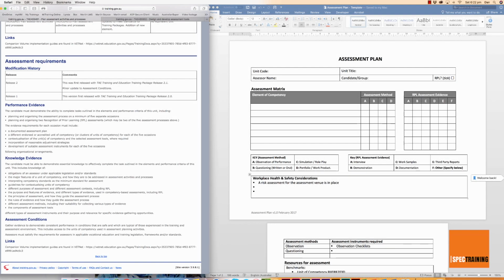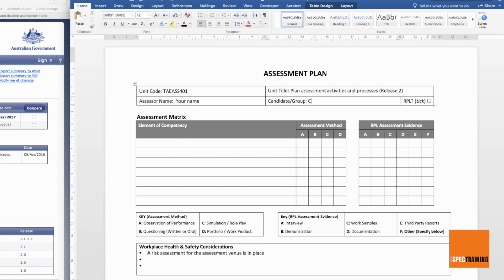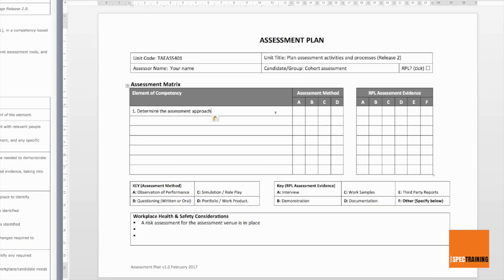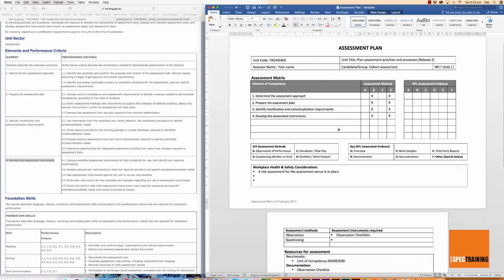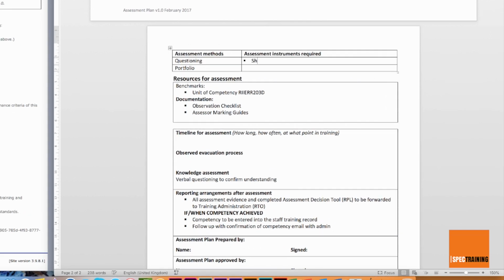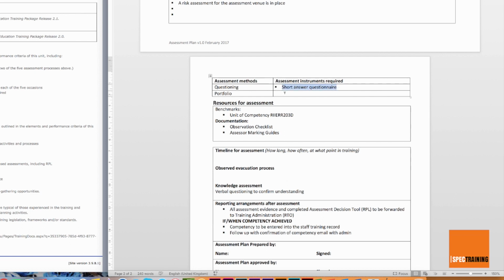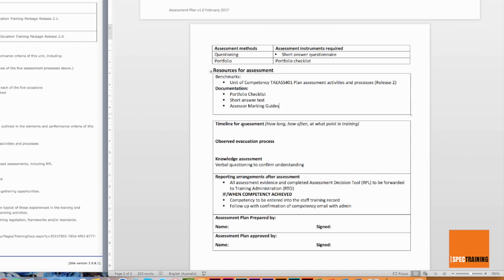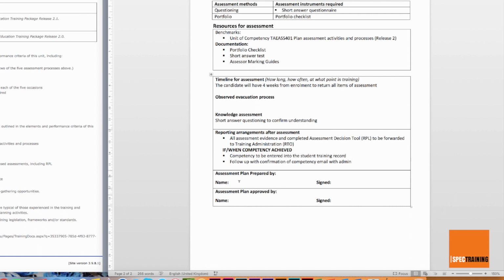How to complete an Assessment plan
This video covers the completion of a basic assessment plan for the purposes of evidence for the TAEASS401 and TAEASS502